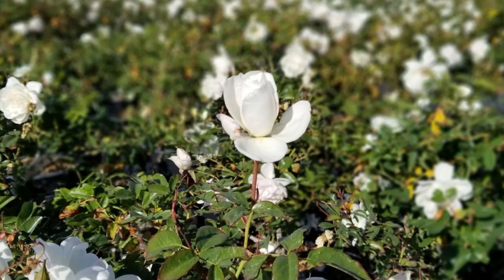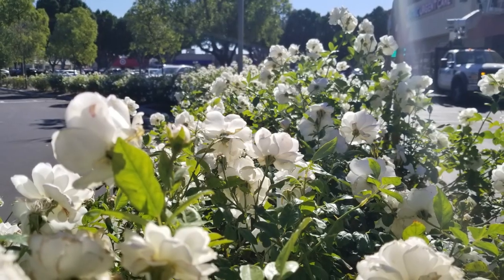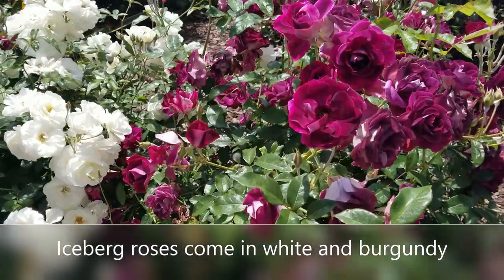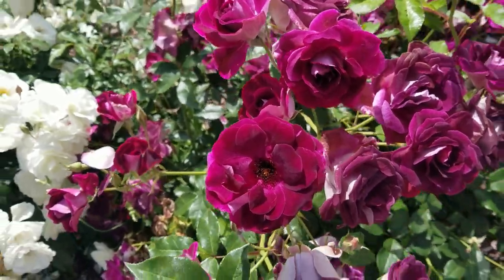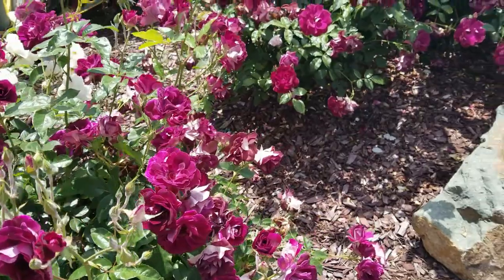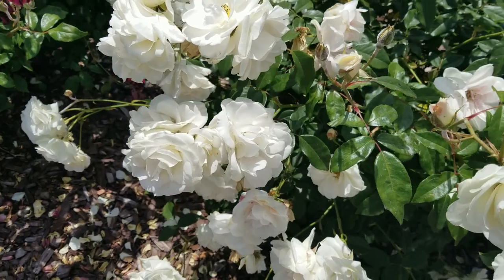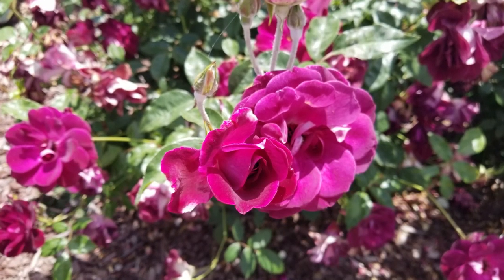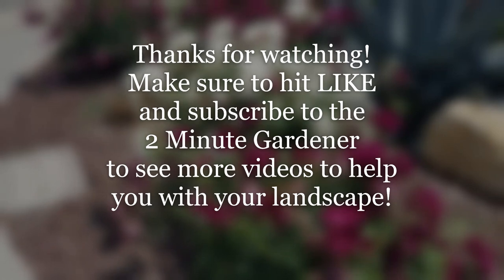Iceberg Roses Tougher than the Titanic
Do you need a tough rose?  There is nothing tougher than an Iceberg (ask the guy driving the Titanic)!  This floribunda rose gives loads of easy color. Want some of these roses in your garden?  Here are the links.
Burgundy Iceberg floribunda rose
Iceberg floribunda rose

TROPICAL FEVER

Tropical Fever by LiQWYD & Luke Bergs Creative Commons — Attribution-ShareAlike 3.0 Unported — CC BY-SA 3.0 Free Download / Stream Music promoted by Audio Library 🎵 Track Info: Title: Tropical Fever by LiQWYD & Luke Bergs Genre and Mood: Dance & Electronic + Funky ——— 🎧 Available on: Spotify iTunes Deezer YouTube SoundCloud YouTube Music ——— 😊 Contact the Artist: LiQWYD: Luke Bergs